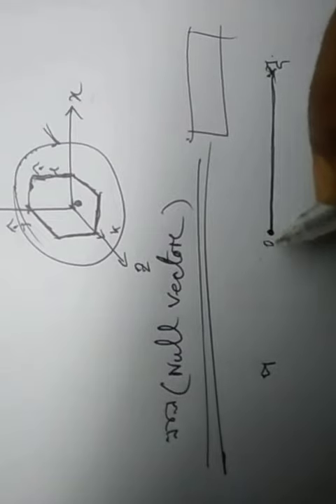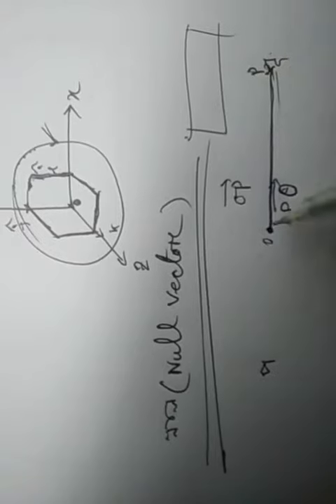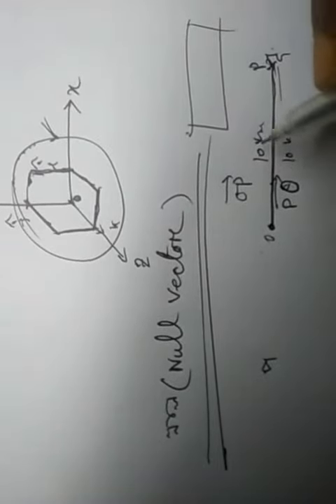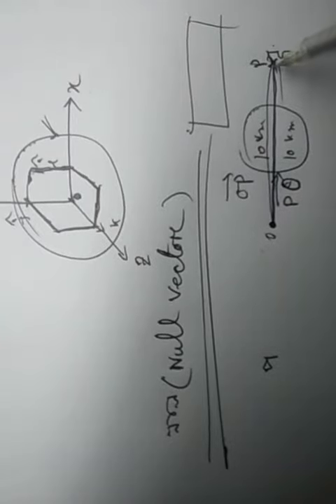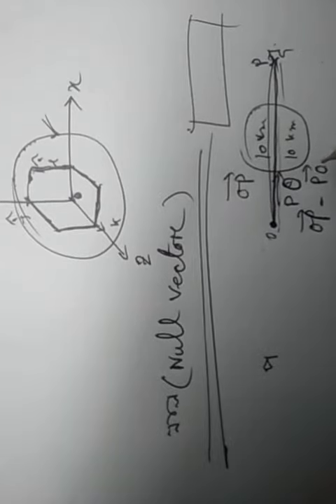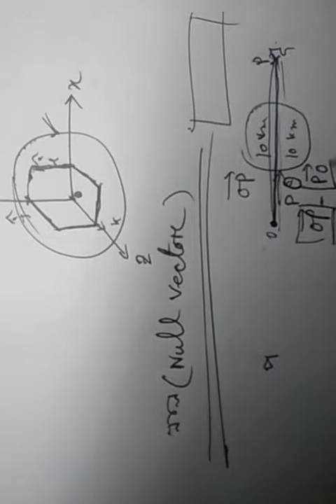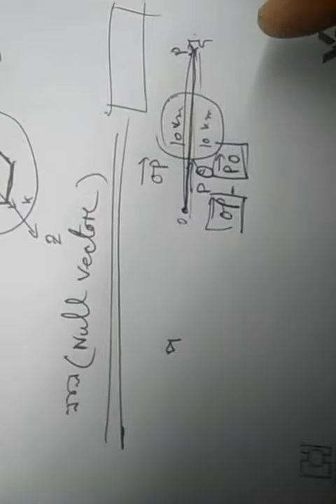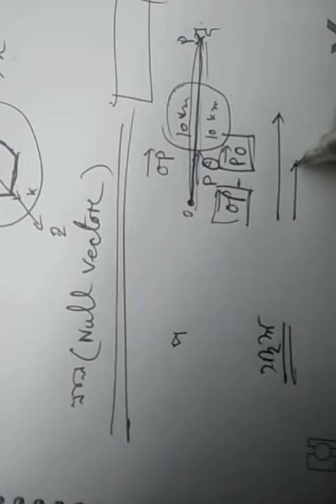November 8, 2020